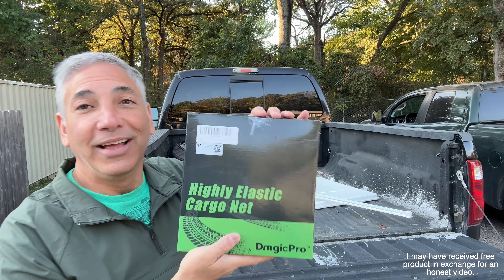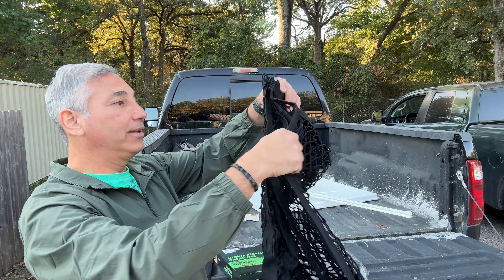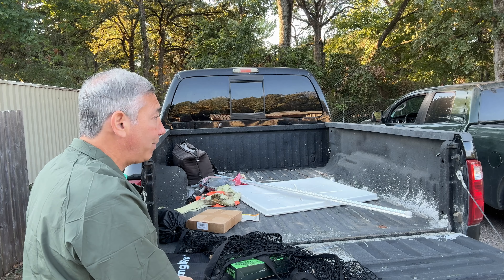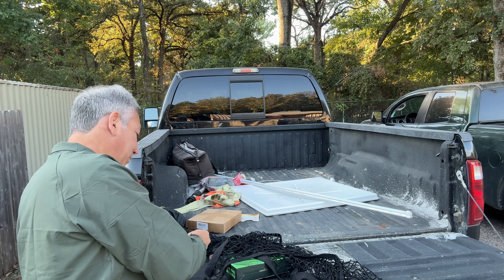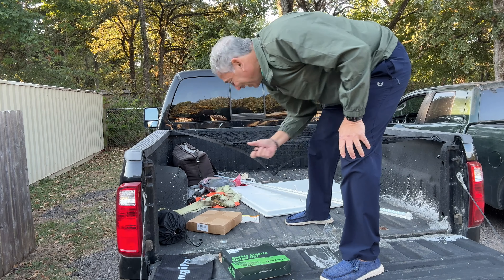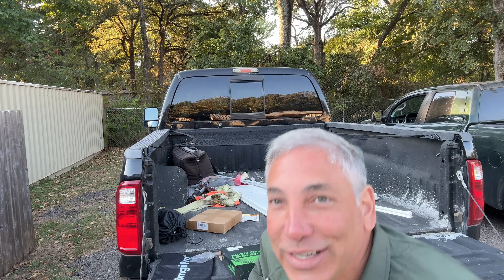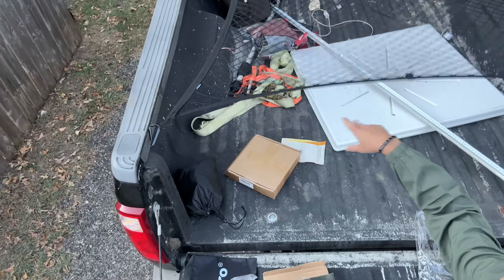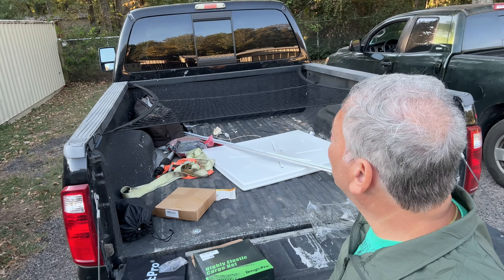Cargo Net to Keep Items in Pickup or roof Review & Unboxing 4K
Cargo Net for Truck Bed,DmgicPro Pickup Truck Bed Cargo Net,High Elastic Fine Mesh,4'x4' Stretches to 7'x7' with 8 Larger Metal Carabiners,Cargo Net for Trailer, Ford, Chevrolet, Dodge(Single Layer)
Brand: DmgicPro
From Amazon
(AD)